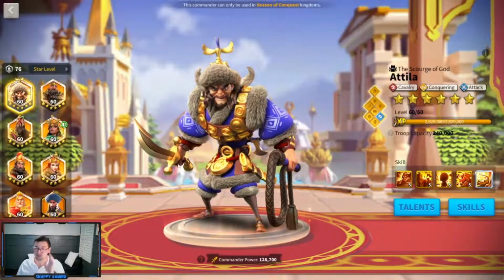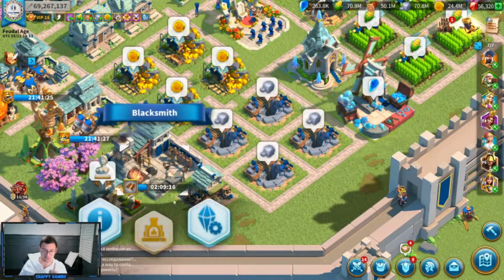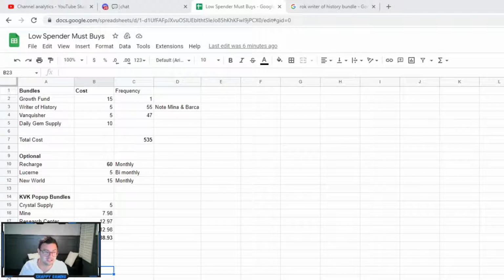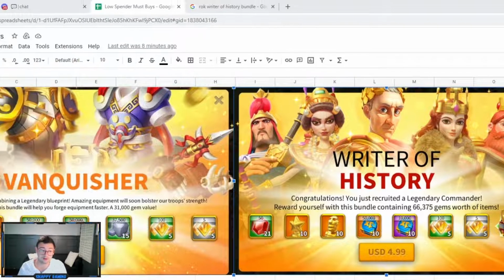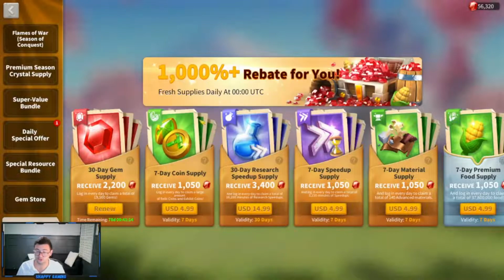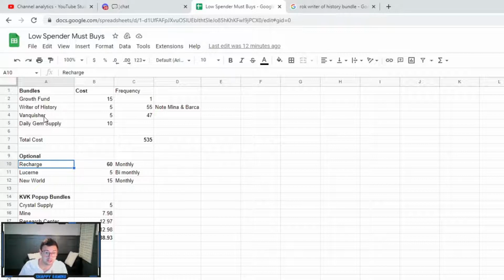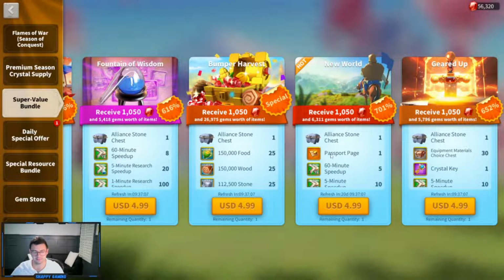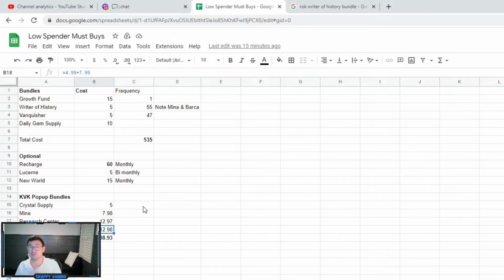Low Spending Guide - What bundles to buy as a Low Spender! | Rise of Kingdoms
Are you a low spender in Rise of Kingdoms or are you thinking about spending in Rise of Kingdoms? Here is a breakdown of the must buy bundles and what you can expect to spend!